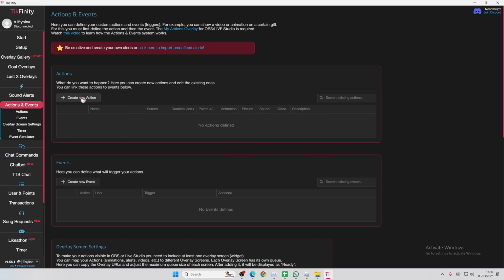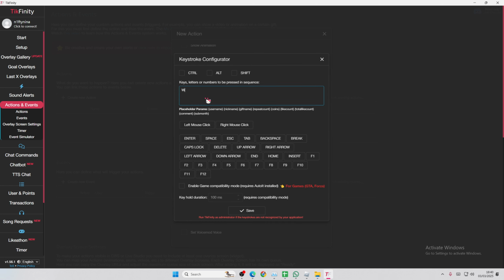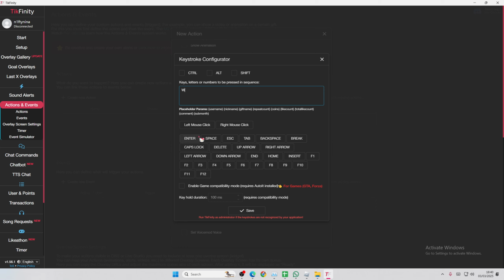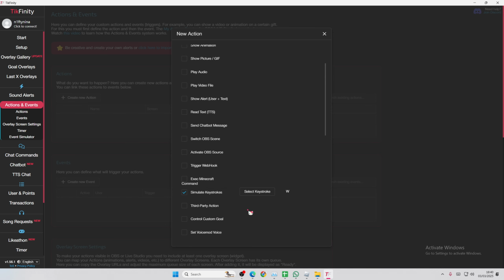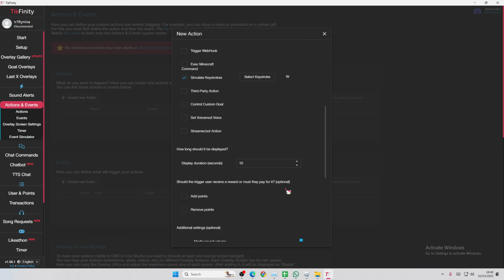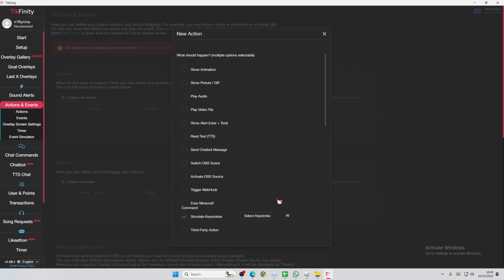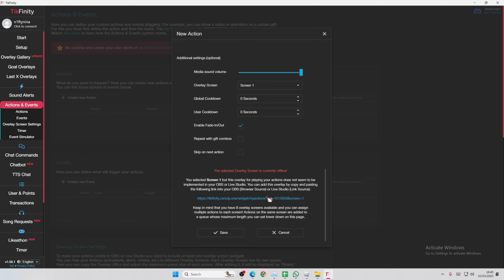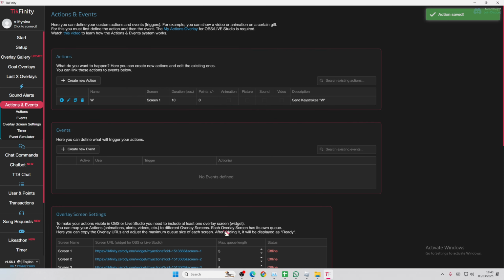⭐ BASICS: TikTok LIVE Chat Controls Your Game (Tikfinity Tutorial) | Full Tutorial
Want TikTok live chat to control your game? Here's how you can do that on Tikfinity.